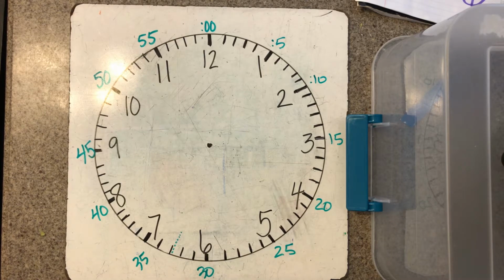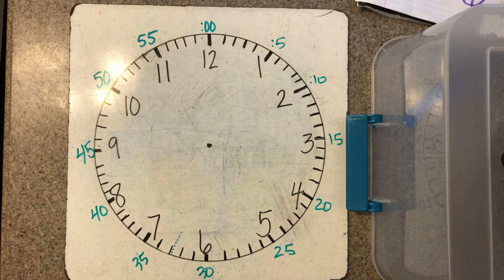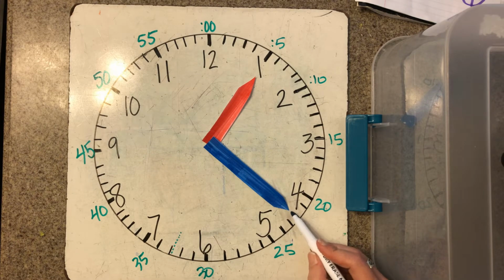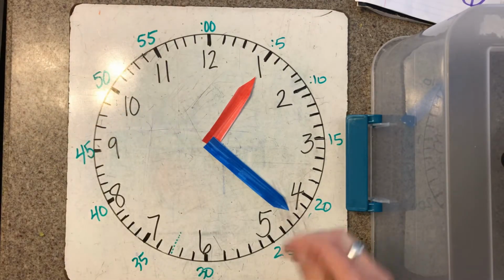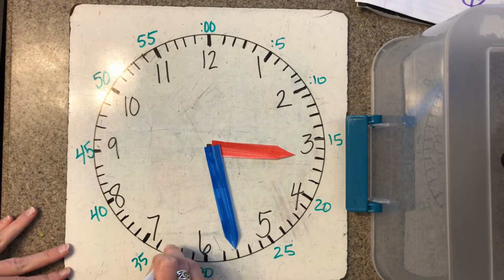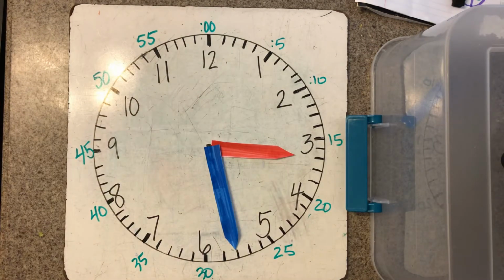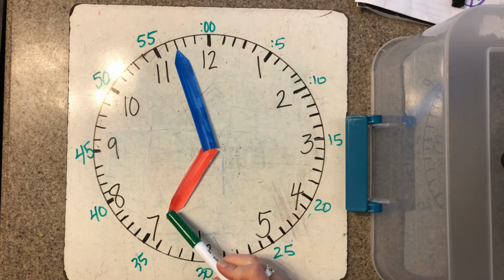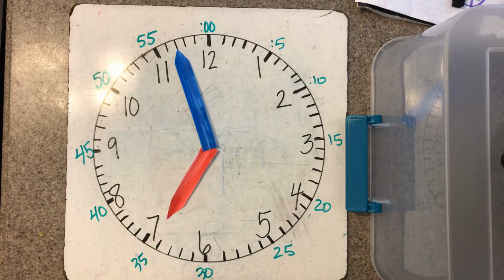Telling time to the nearest minute